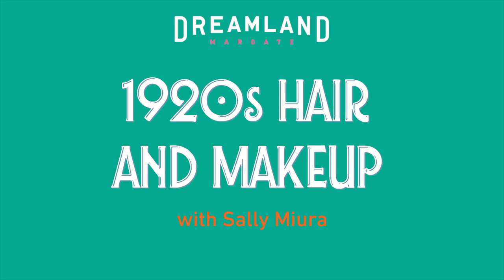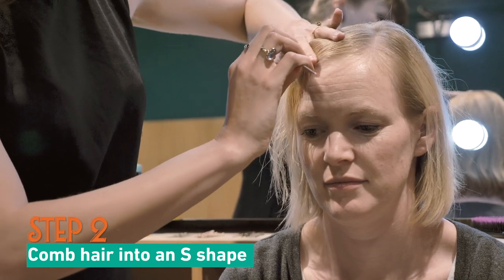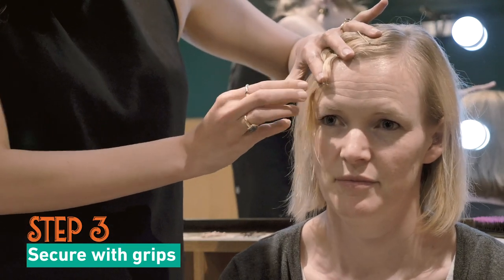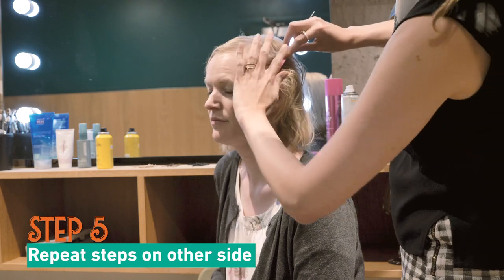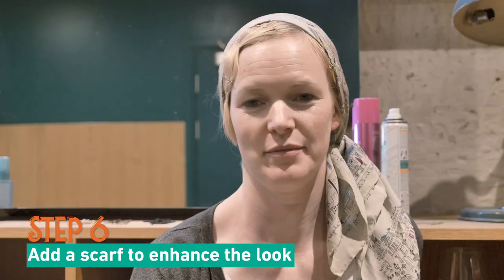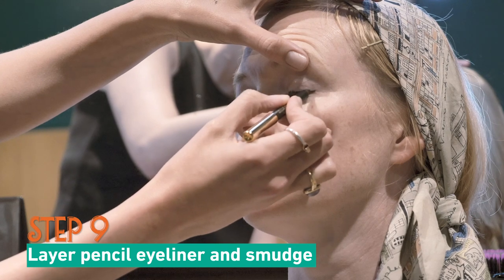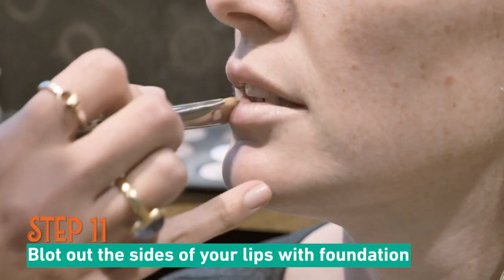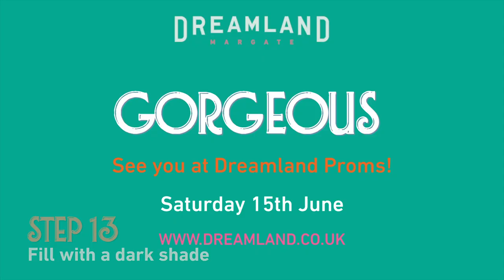Dreamland Proms 1920s Hair and Makeup tutorial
Inspired by the 1920s and our first ever Dreamland Proms on Saturday 15th June, Sally Miura shows you how to recreate this look in minutes.